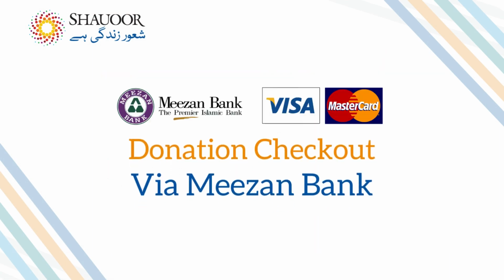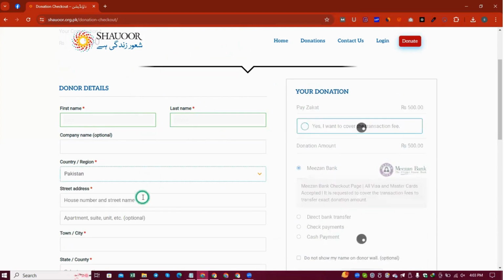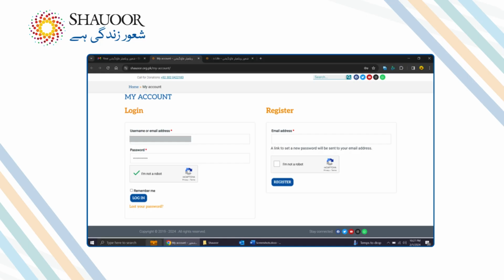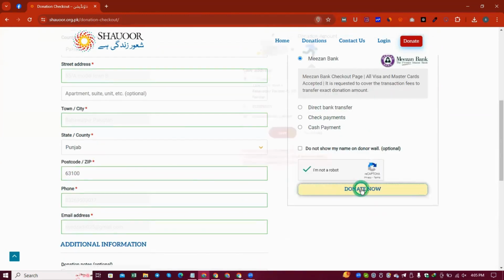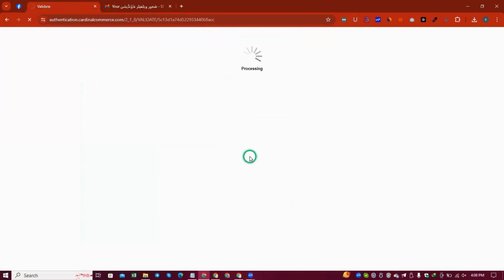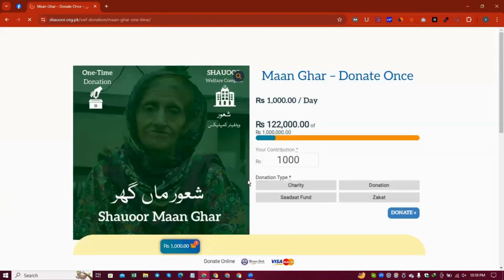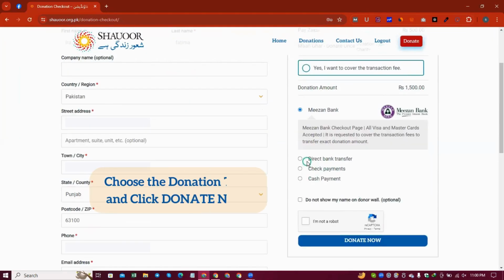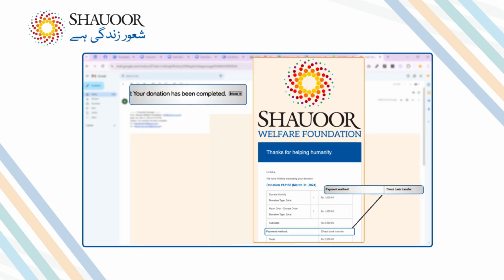Step-by-step Shauoor Donation System | One-Time Donations | Online Donations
using the following methods
Credit Card Transactions using Visa/Master Cards -- via Meezan Bank Payment gateway
Cash Payments

مرحلہ وار طریقہ کار
شعور کی ویب سائٹ پر ایک مرتبہ عطیہ کرنے کا طریقہ
مندرجہ ذیل طریقوں کے ذریعے عطیہ جمع کروایا جا سکتا ہے
براہِ راست بینک ٹرانسفر

کریڈٹ کارڈکے ذریعے ادائیگی (Visa/Mastercard)
میزان بینک پیمنٹ گیٹ وے  کے ذریعے

نقد ادائیگی

Shauoor Welfare Foundation is a registered (DDSW.LHR(REGD)1914) non-government, non-profit, non-political, and social development organization that was registered with the Social Welfare Department, in 2005 under Registration & Control Ordinance 1961. We believe in rehabilitation of the homeless, deprived and needy by کفالت (Sponsorship) and خود کفالت (Self-Sufficiency).
Join us in this journey of success from insufficiency to self-sufficiency!